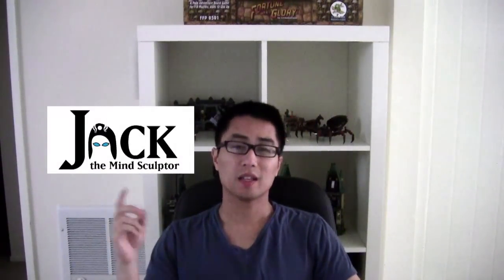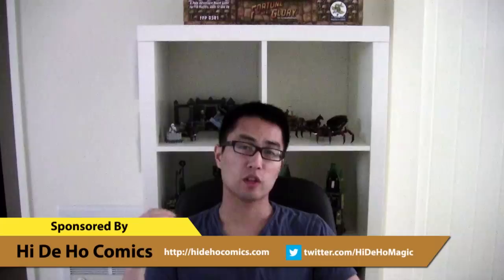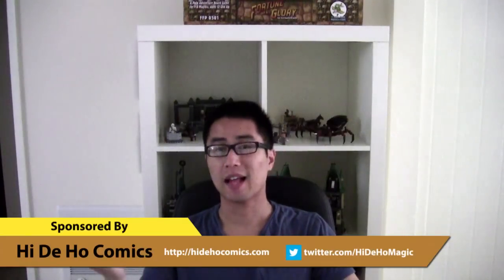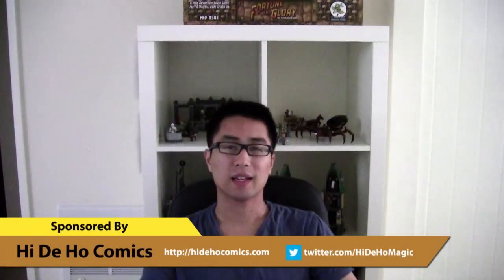Return to Ravnica - Spoilers and Mechanics Analysis - Part 2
Return to Ravnica spoilers are in full effect. Let's go over the mechanics of Overload, Detain and Populate. Also some talk about Abrupt Decay and Desecration Demon.